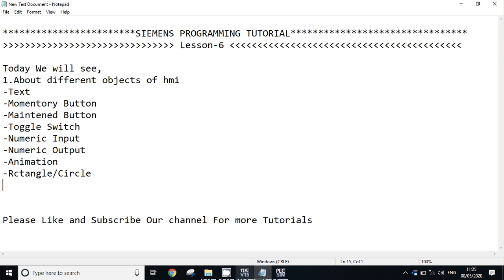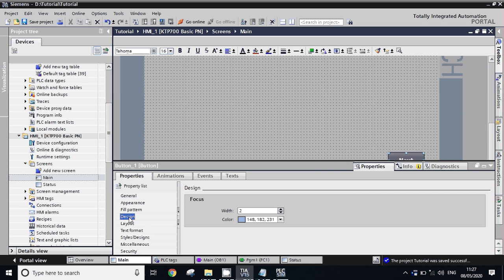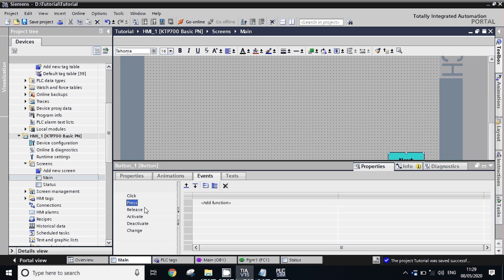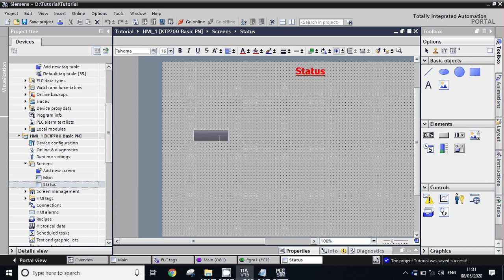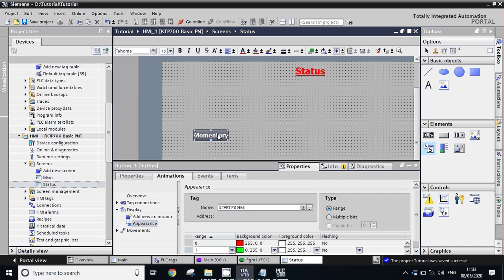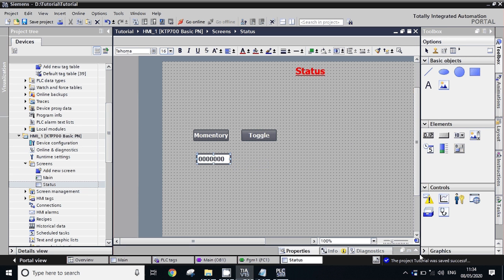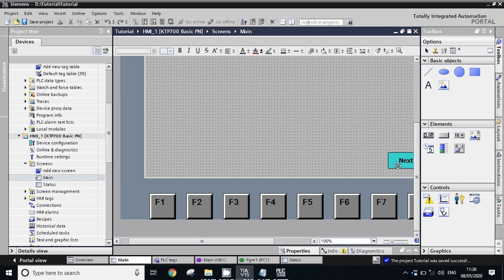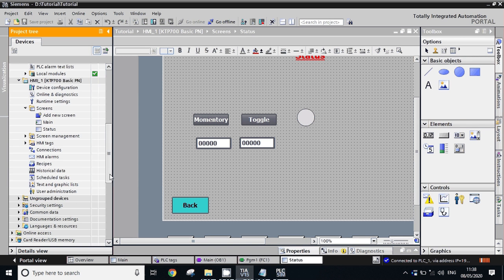Siemens HMI Programming Tutorial For Beginner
This Video Will show you How to add objects in HMI Screens,It includes following objects,
-Navigation button
-Text
-Momentary Button
-Toggle/Maintained Button
-Numeric Input
-Numeric Display
-Animation to circle/rectangle